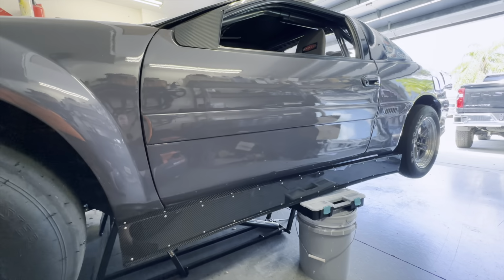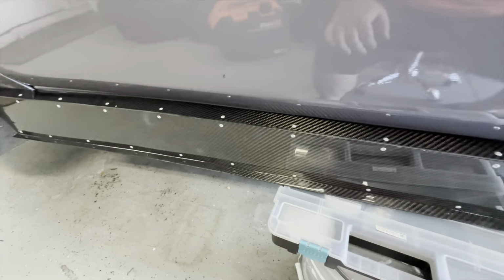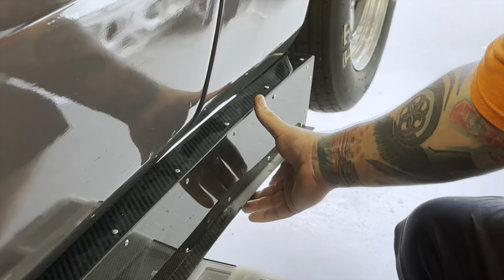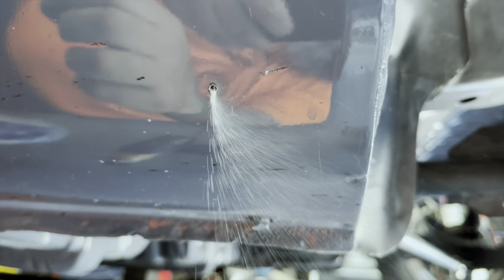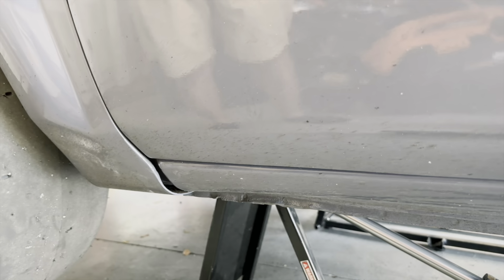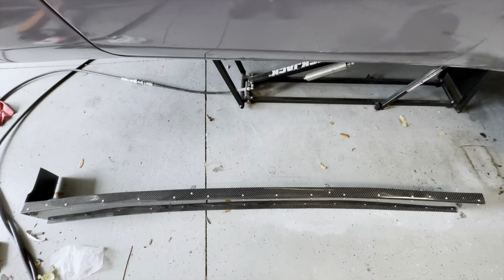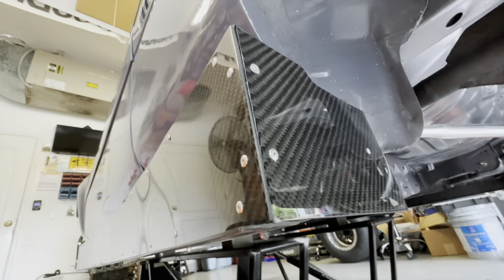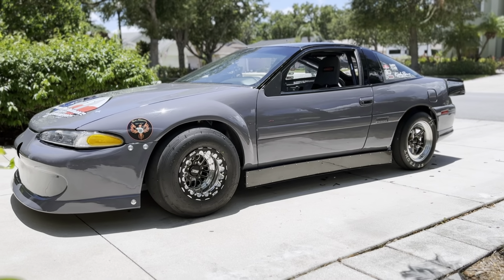1G DSM Carbon Sideskirts from Carbonetics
Hey, Joe here! In this video, I show how I installed the 1G DSM Carbon Sideskirts from Carbonetics. Let me know what you think of the look!